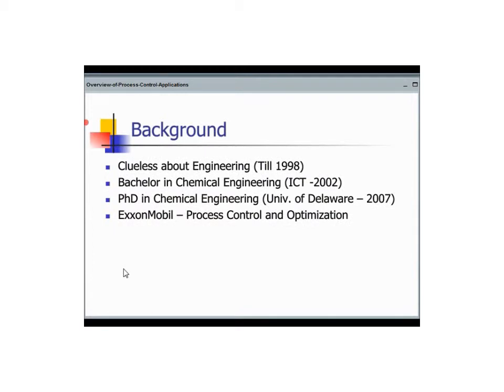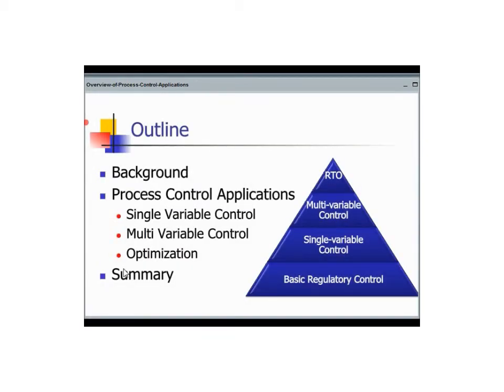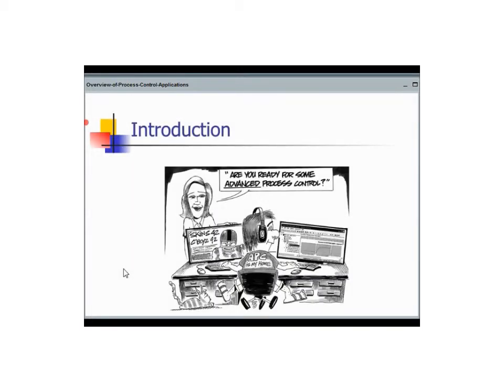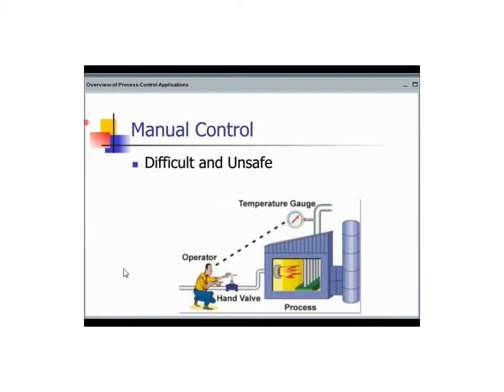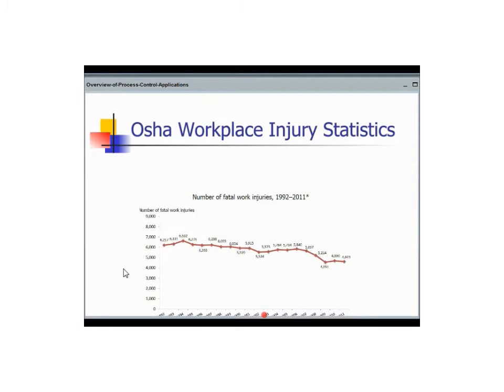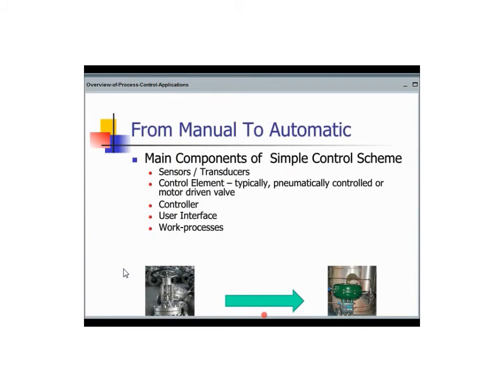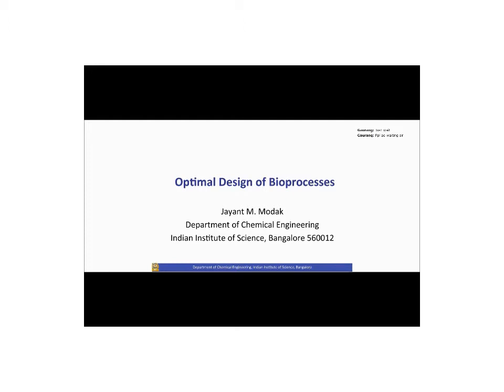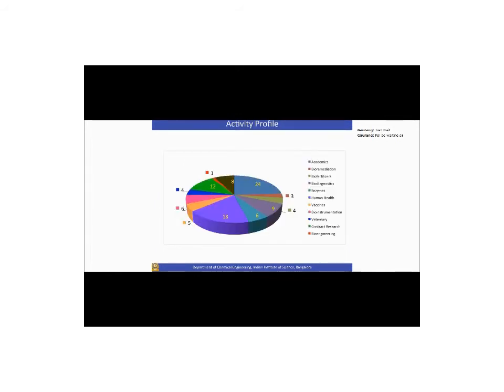TBE Chemical Engineering Lecture Clips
Clips from lectures delivered by TBE and its partner professors in Chemical Engineering.